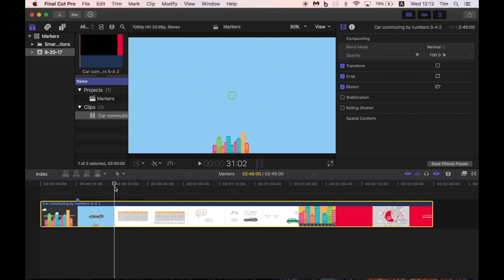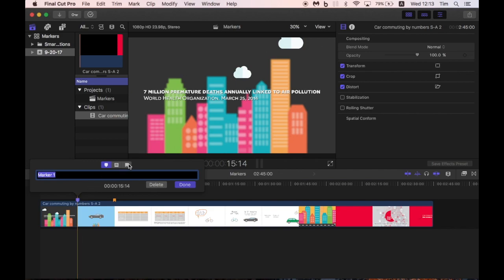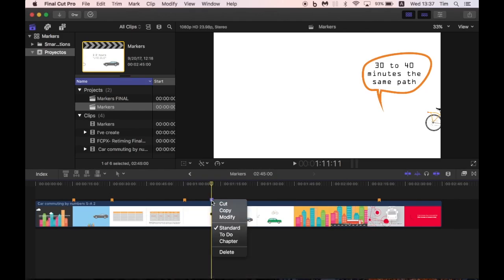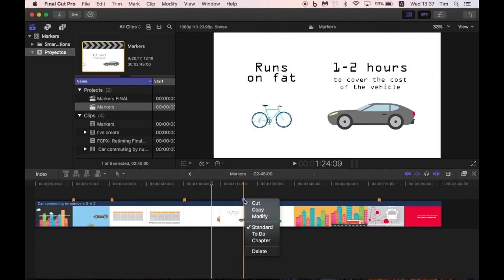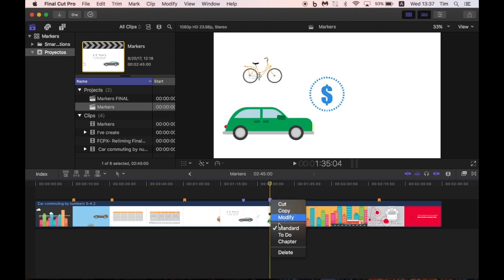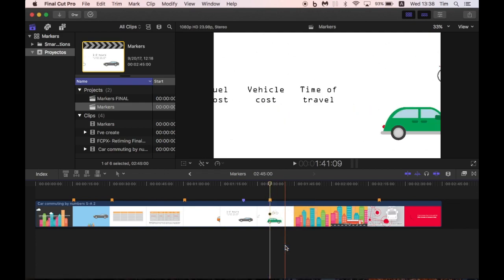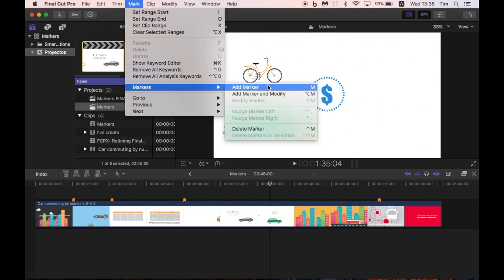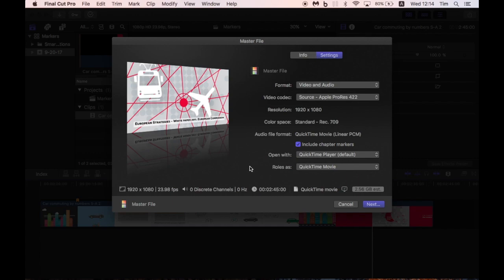Final Cut Pro X Tutorial: Add chapters (markers) to a video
In this tutorial you will learn to export a video with markers. Markers let viewers quickly skip through sections.